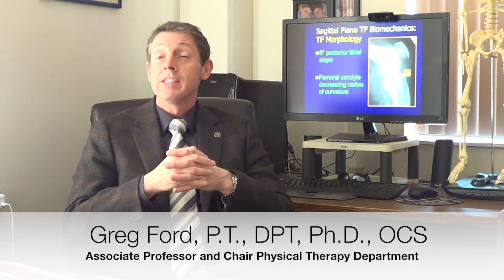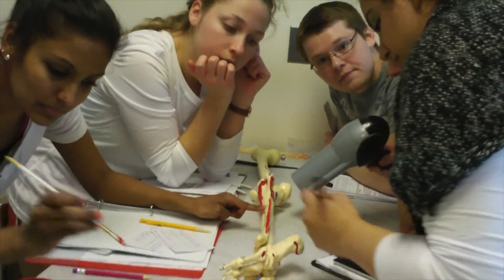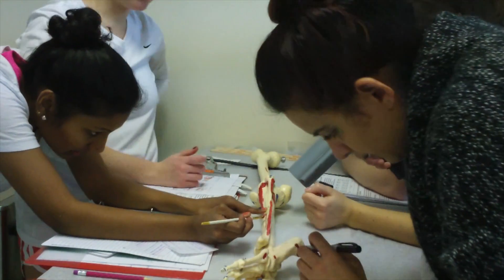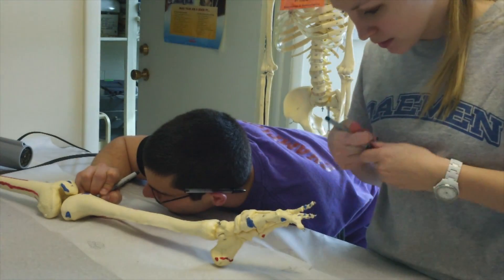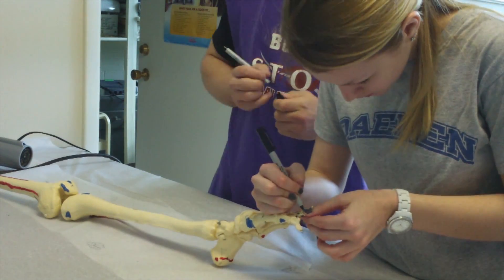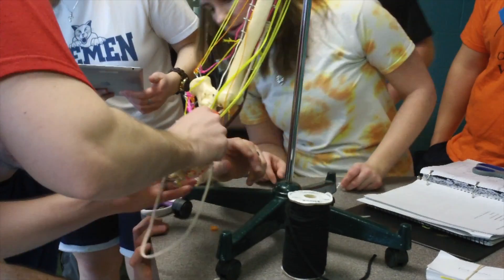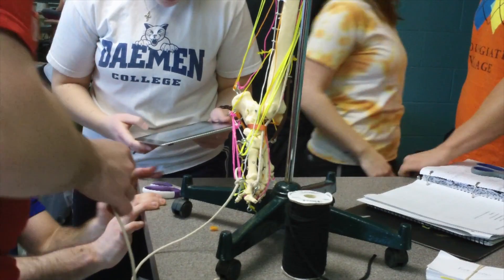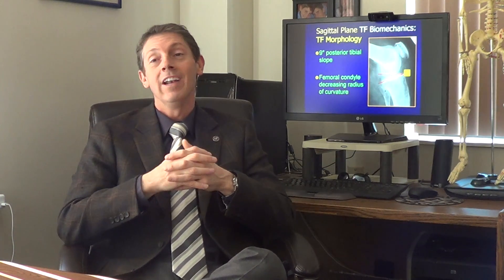Physical Therapy Program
Fourth year PT students in Kinesiology & Biomechanics Laboratory partake in hands-on activities to reinforce and apply their knowledge of human anatomy.  The students "string up muscles" on a skeletal model  and paint the attachments of the skeletal muscles onto the skeleton.  Students and faculty agree that this is a fun and exciting way to actively express ones knowledge of human anatomy which is so important to a future doctoring professional physical therapist.